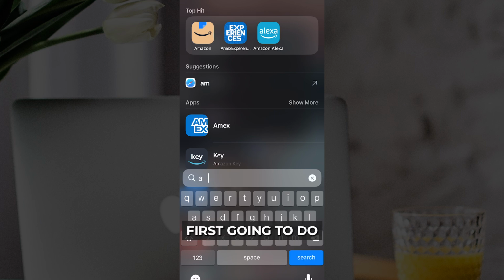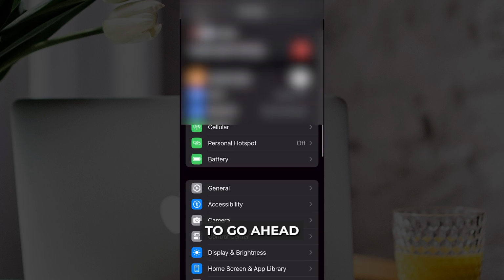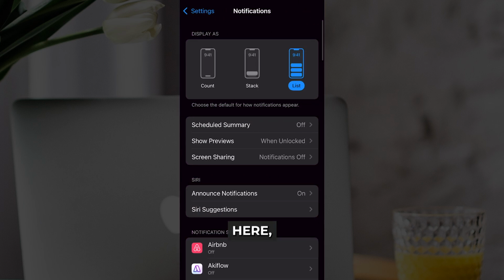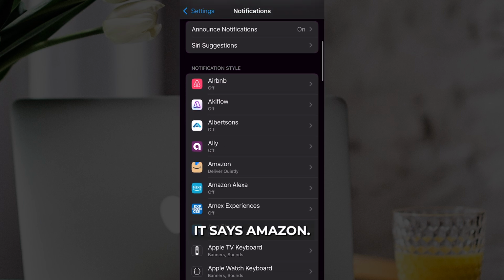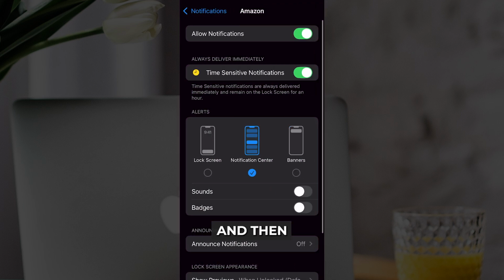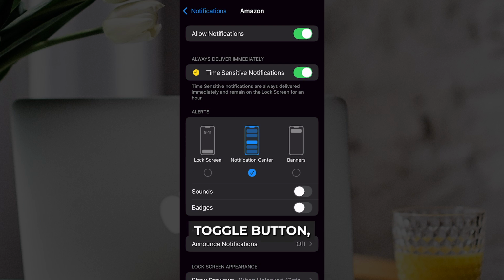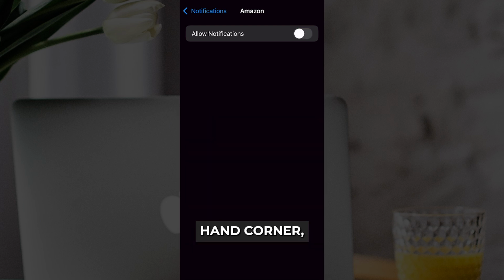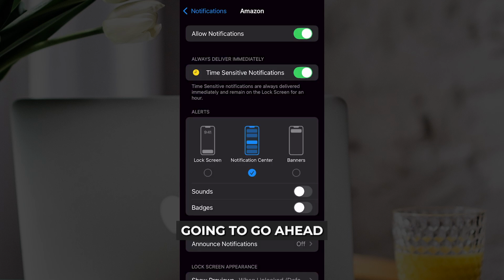How to Turn Off Notifications From Amazon: EASY Guide!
Want to stop receiving notifications from Amazon? In this video, we’ll show you how to turn off Amazon notifications step by step. Learn how to disable order updates, deal alerts, marketing messages, and more through the Amazon app and website. Whether you want fewer alerts or a completely clutter-free experience, these easy steps will help.